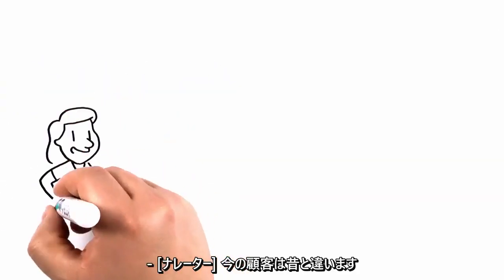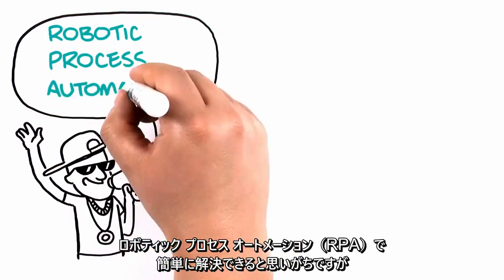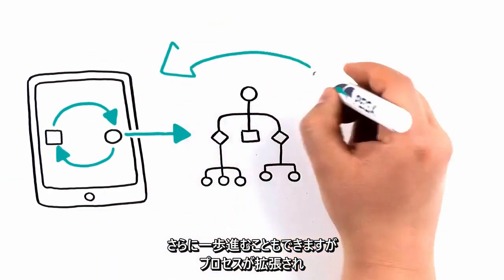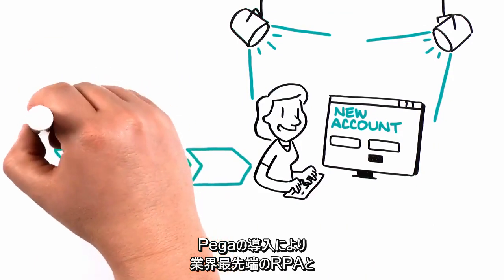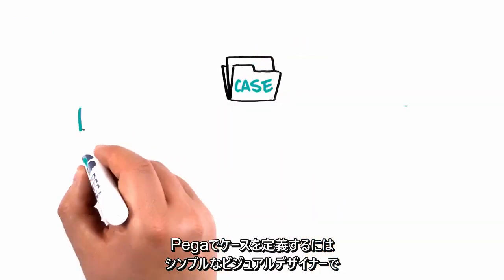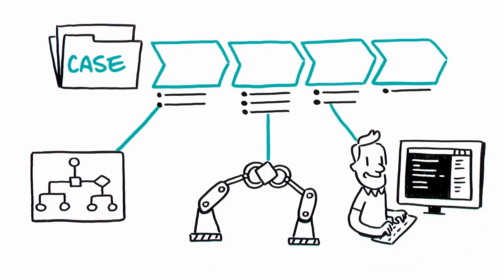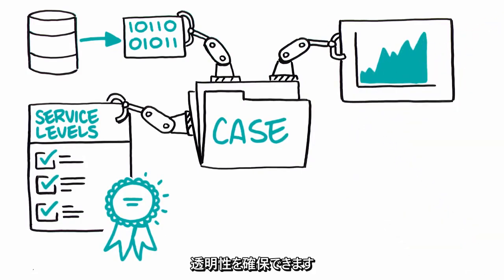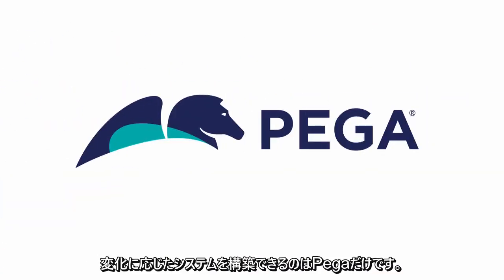エンドツーエンドの自動化 - ホワイトボードによるコンセプト説明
タスクの自動化やボットの展開だけでは顧客エクスペリエンスを改善できません。顧客の成果を引き出すにはどうしたら良いでしょうか。ペガは業界をリードするロボット自動化やプロセス自動化を、単一のプラットフォームとして提供しています。

【ペガ製品】
・ Pega Platform + Pega Robotic Automation

【原典動画】
"Build for Change: End-to-End Automation"

日本語字幕: 米ペガシステムズ社 | Japanese subtitles by Pegasystems Inc.